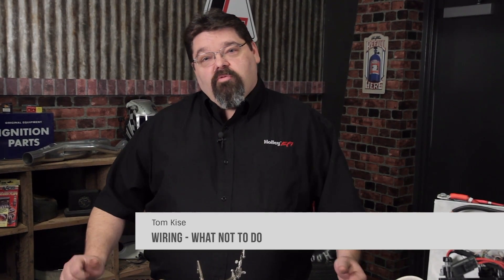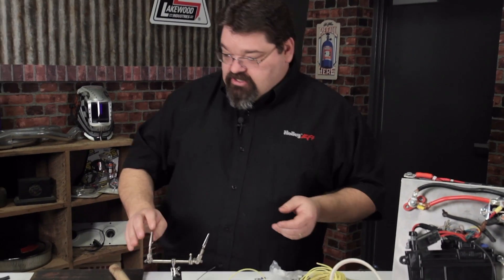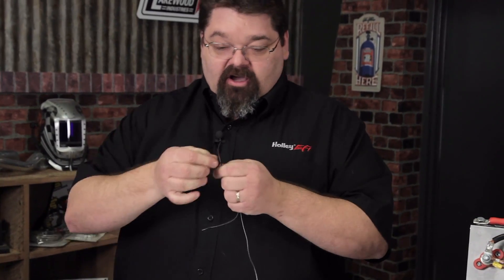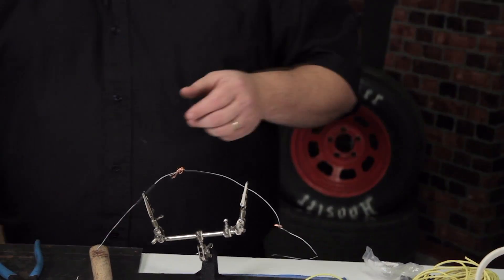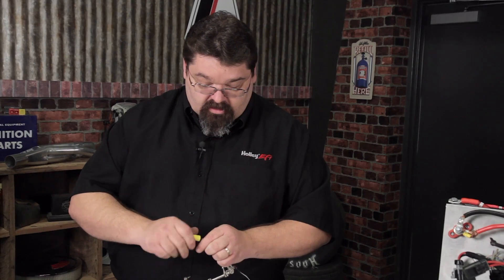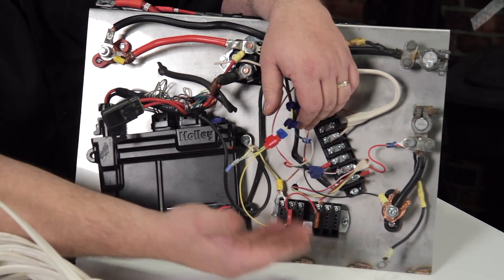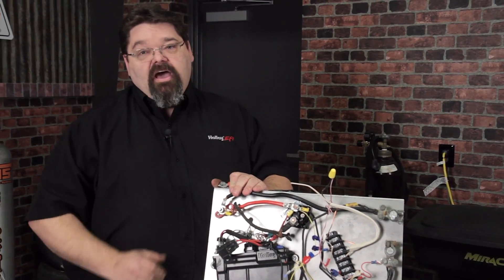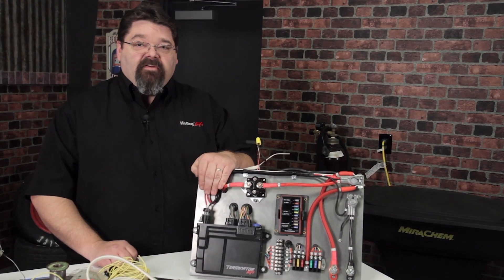Bad Wiring - What Not To Do